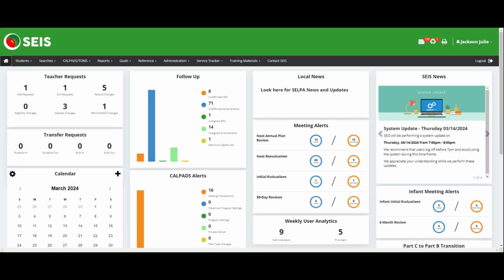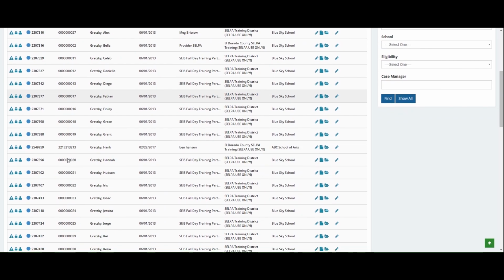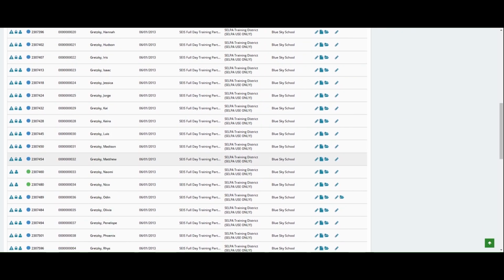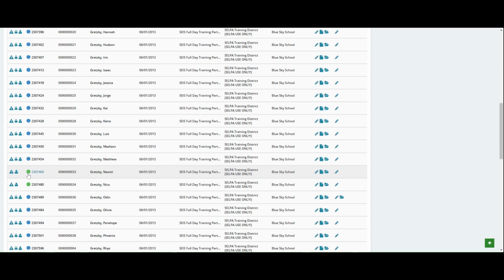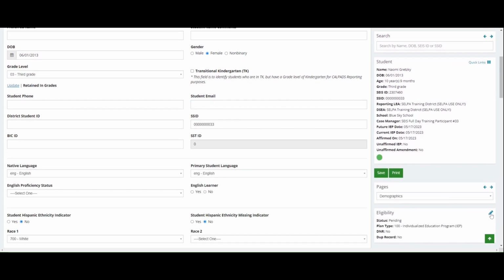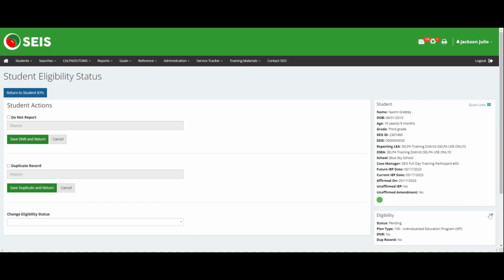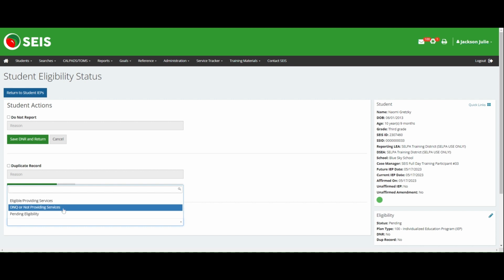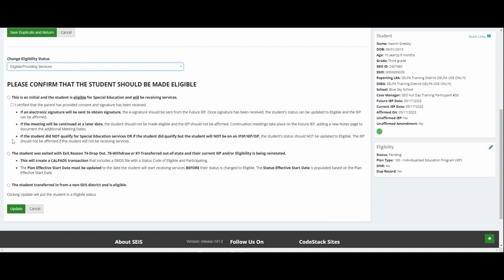How to Change Student Eligibility Status (SEIS)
How to Change Student Eligibility in SEIS. All names and information in this tutorial are fictitious.